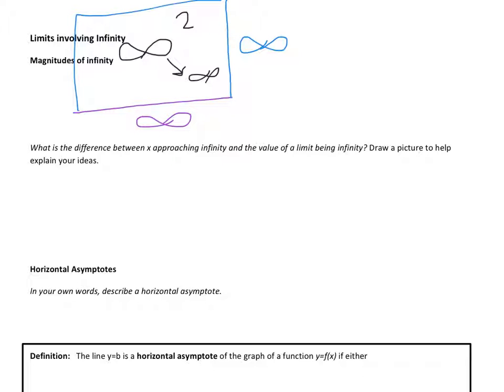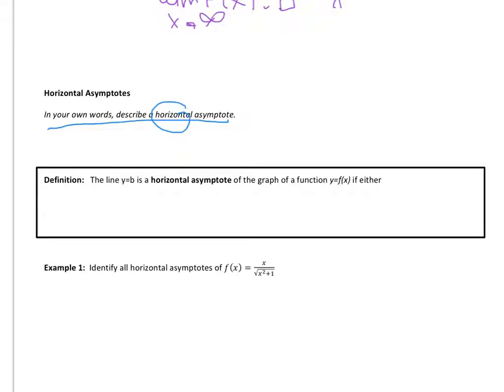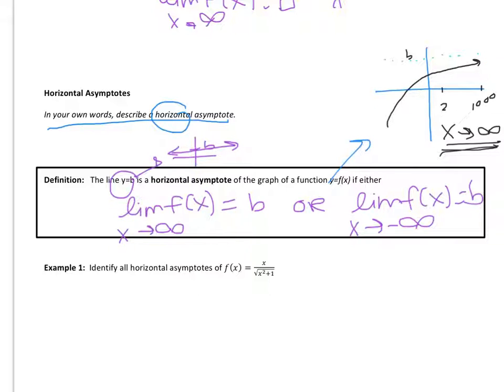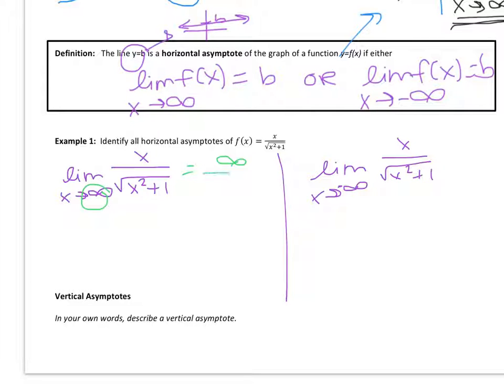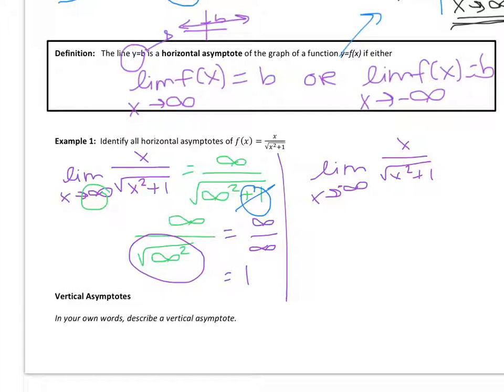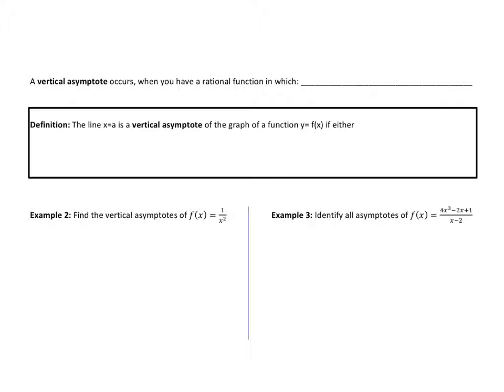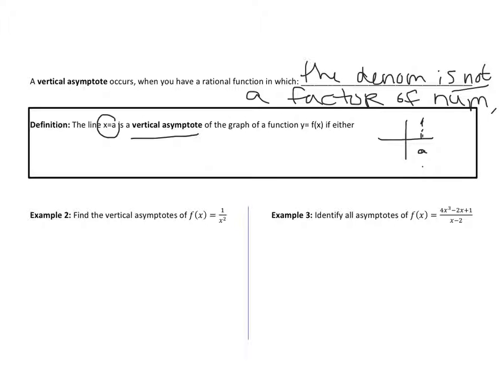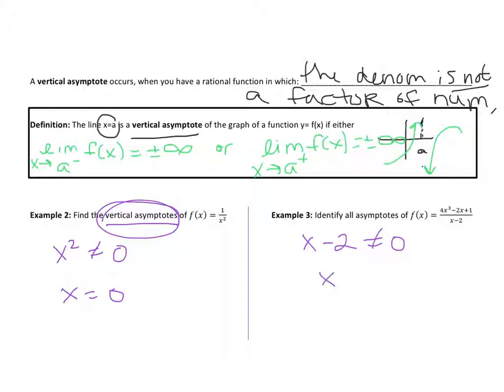limits involving infinity